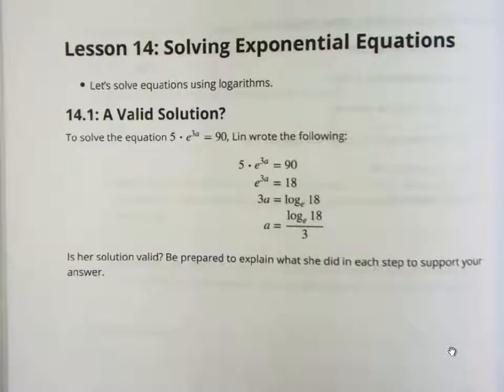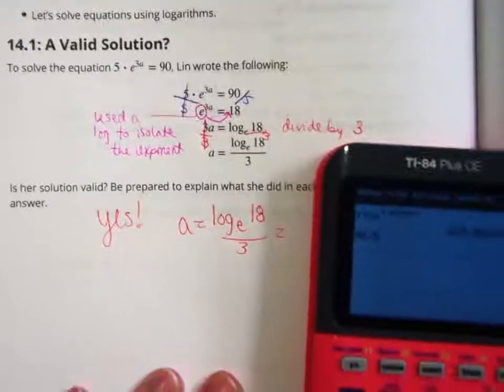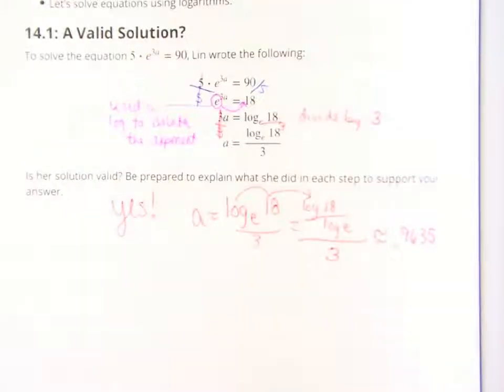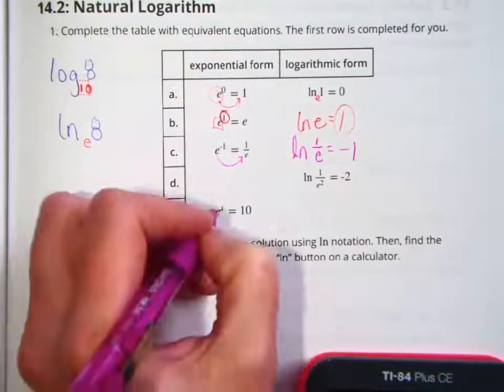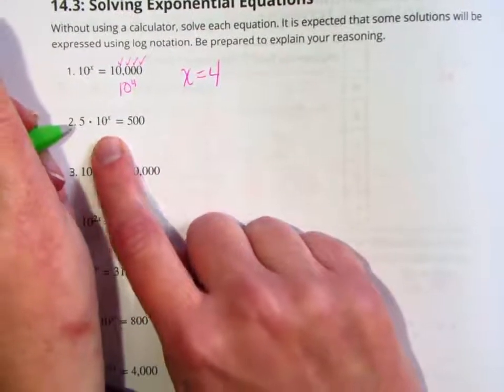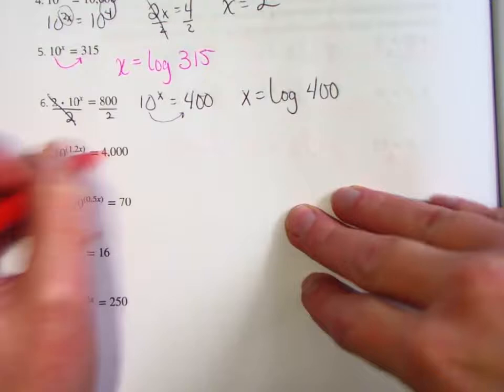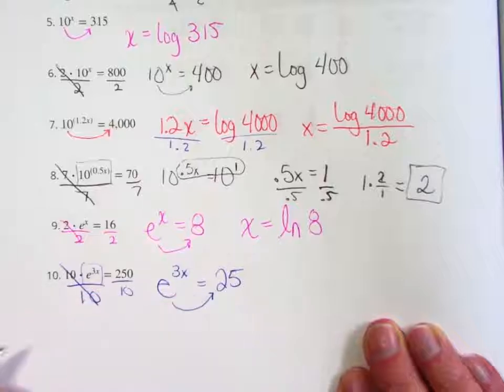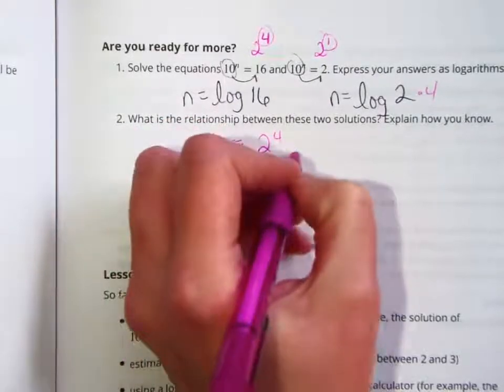unit 4 lesson 14